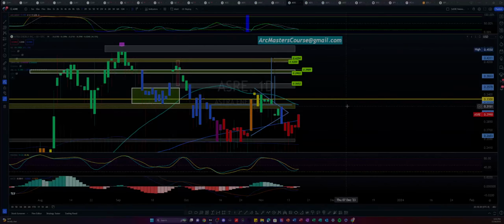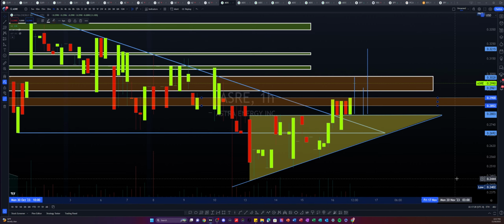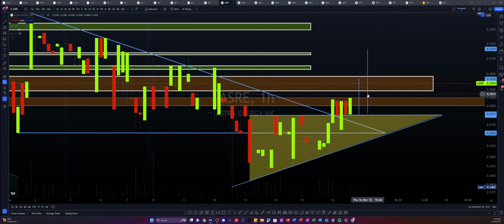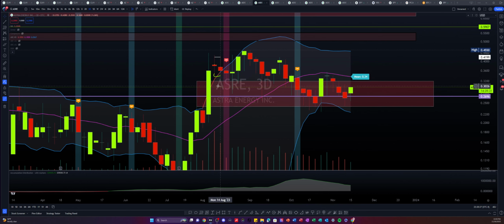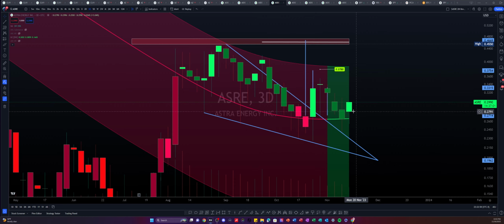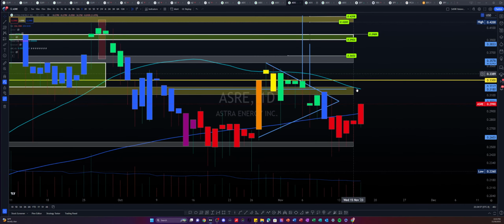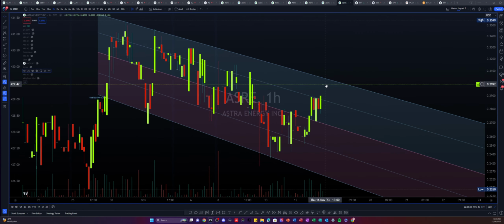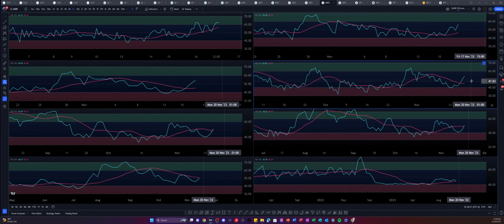$ASRE Break Out!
Join me and friends on Discord to watch and discuss!

- ARCa.

Arca's Educational Recommendations: